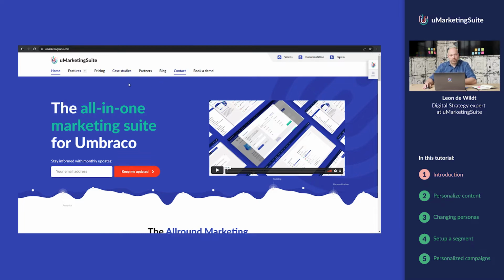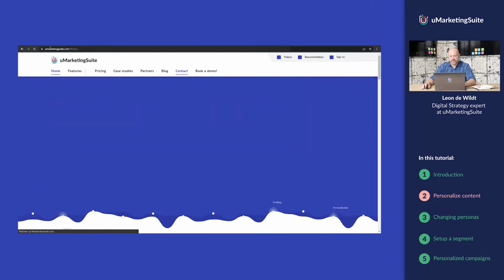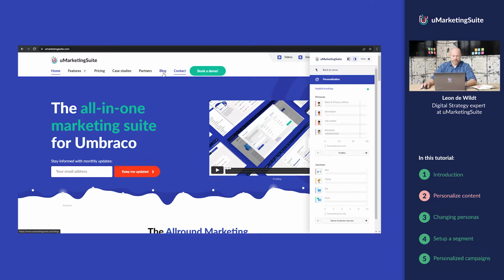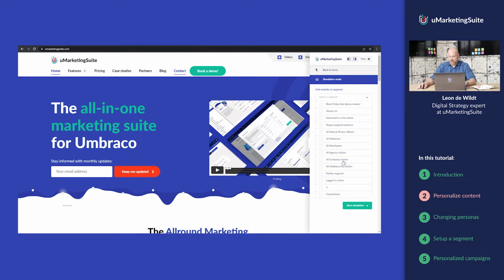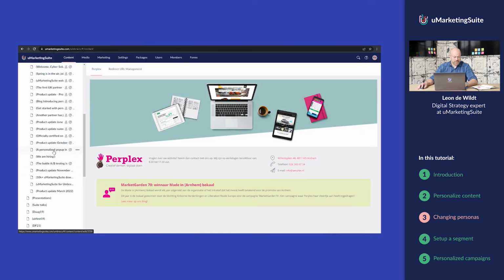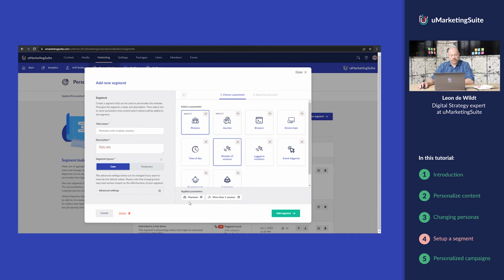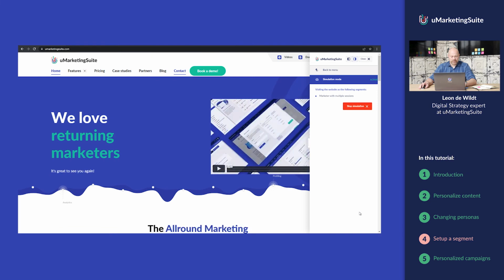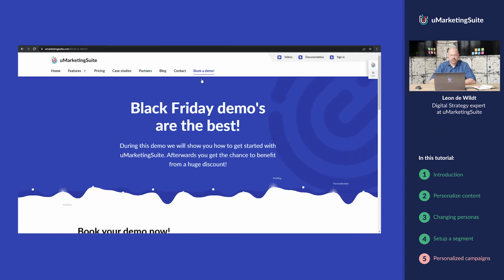Personalization for Umbraco demo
In this video Leon de Wildt will demo how to easily apply personalization.

00:00 Start
00:08 Introduction
02:33 Personalize content
08:17 Changing personas
10:23 Setup a segment
14:58 Personalized campaigns